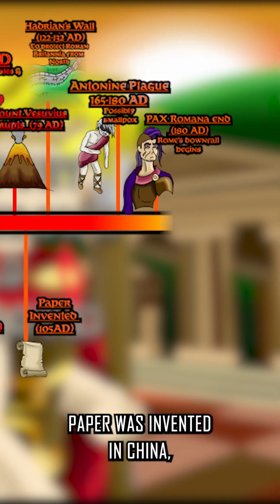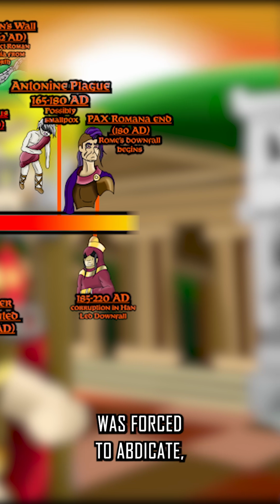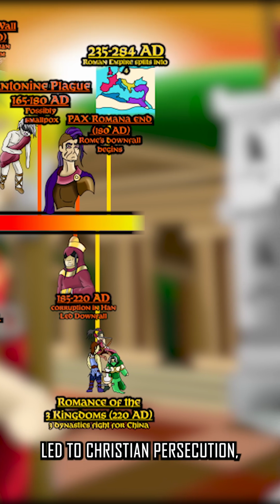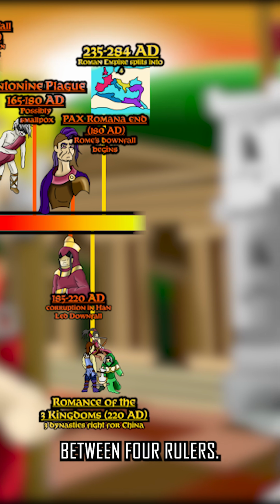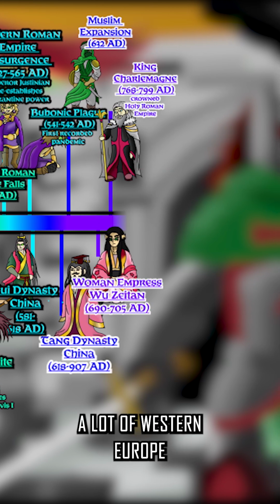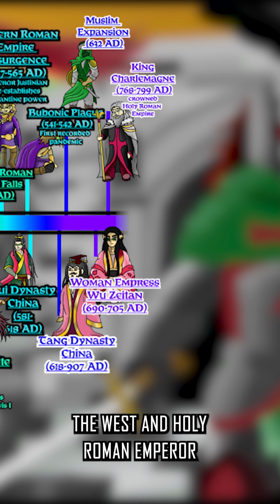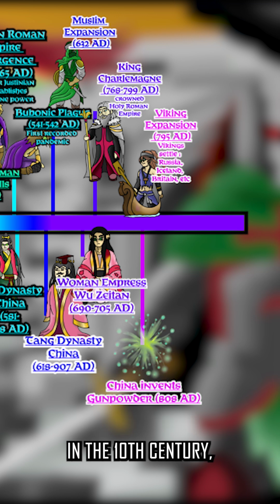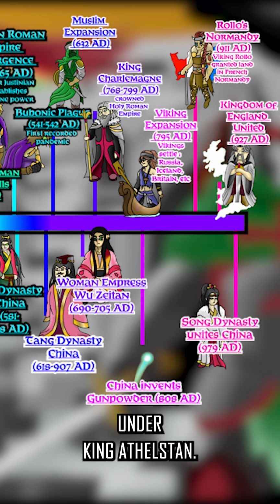What Happened In Each Century (1st-10th) AD ?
Video 100! Wooo. I'm pretty proud of myself. I hope you get something out of these if you're reading this.

Historycolored had a webpage for each century which made working on this video much easier! Please check out these referneces because I obviously missed a lot.